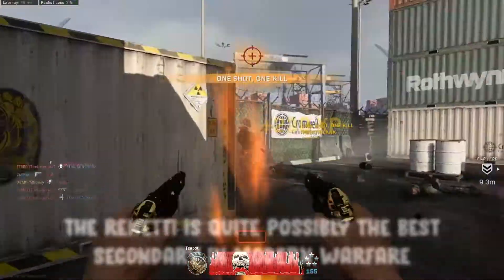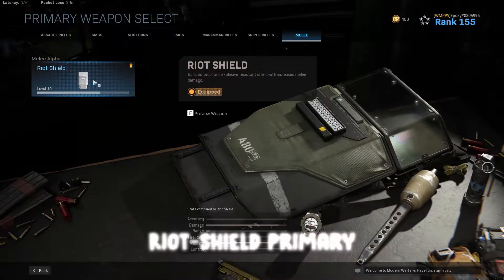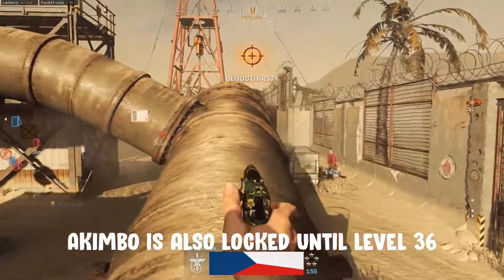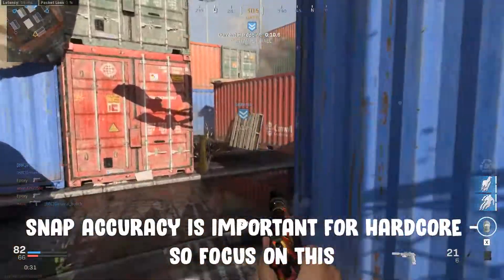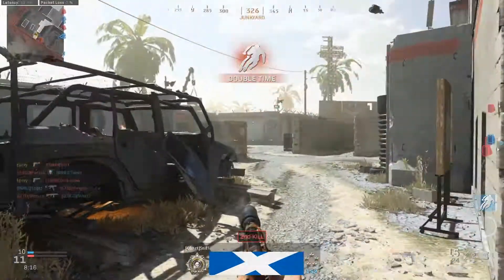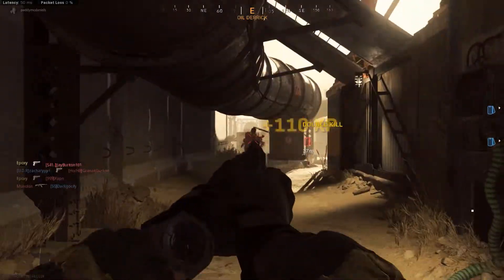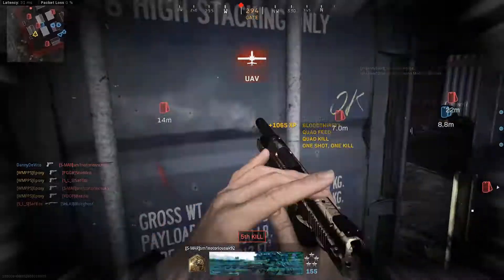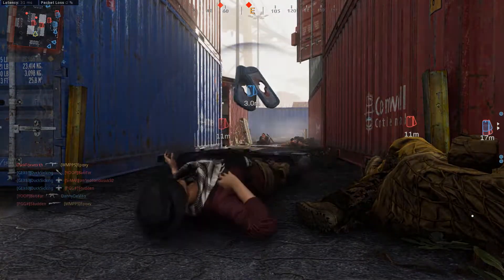Easy Gold Renetti! Call of Duty Modern Warfare Camo Unlock Guide (Tips, Tricks & Gameplay)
The Renetti in Call of Duty Modern Warfare is a great gun to use. Getting it gold can be tricky as it's only a pistol. This video is dedicated to showing you how to unlock the gold camo as fast as possible! I've included my ideal class setup / loadout, the best gamemodes for unlocking camo's quickly as well as covering each camo challenge - with different tips and tricks for each one!
- I'm playing on PC, but this guide is relevant for any platform :)

Time Stamps

Best Class Setup / Loadout
00:22

Best Gamemode
01:35

Camo Guide